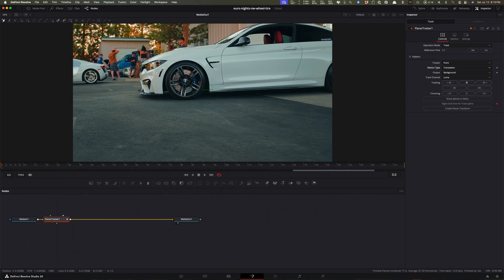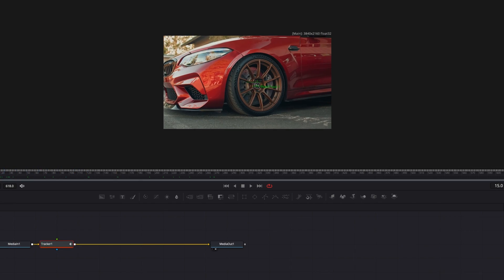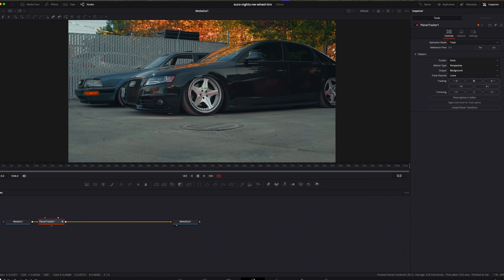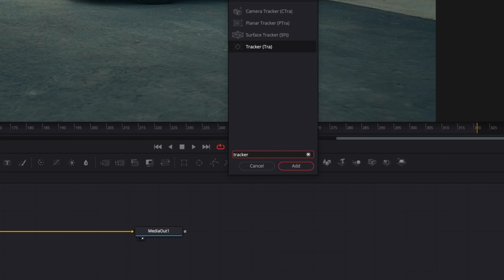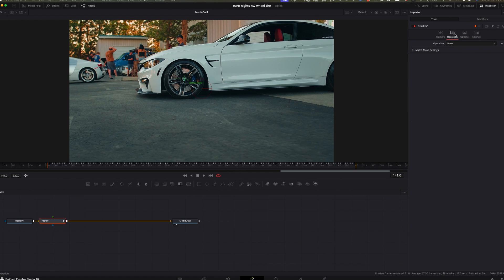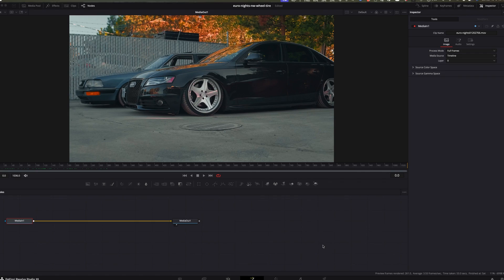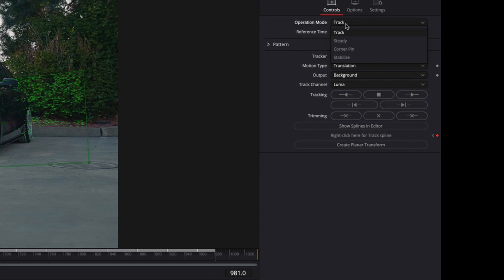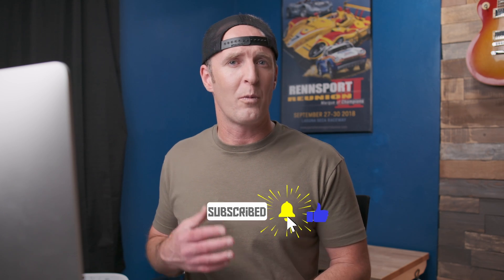Get PRO-Level Locked-in Stabilization for Car Footage in DaVinci Resolve!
Want buttery-smooth, cinematic car footage? In this video, I take you deep into DaVinci Resolve’s Fusion page and show you step-by-step how to achieve locked-on stabilization for your car videos.

You’ll learn:
✅ How to pick the right tracker for your shot
✅ How to avoid common stabilization mistakes
✅ Pro techniques to get that standout, professional look

Whether you're filming rolling shots, car features, or high-speed scenes — this guide will help you elevate your visuals and lock your subject in with precision.

▶ GEAR I USE :

Cameras:
Fujifilm X-T4
Fujifilm X-H2

Stabilization:
DJI Ronin RS 4
Suitcase Handle

Monitoring:
Atomos Shinobi 2

Filters:
K&F Concept ND/CPL

Editing + Storage:
Mac Studio (64GB RAM)
OWC Mercury Elite Pro
ASUS ProArt Display 27”